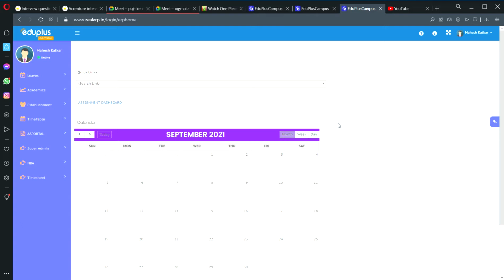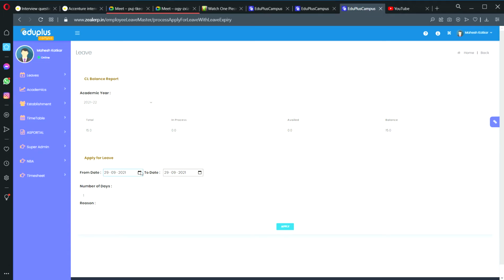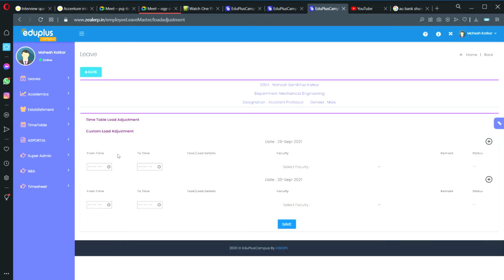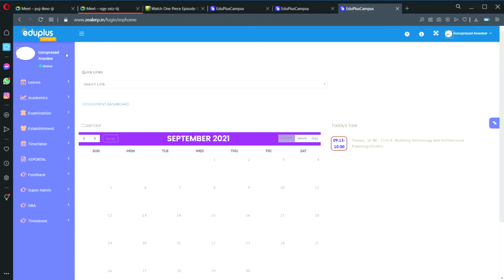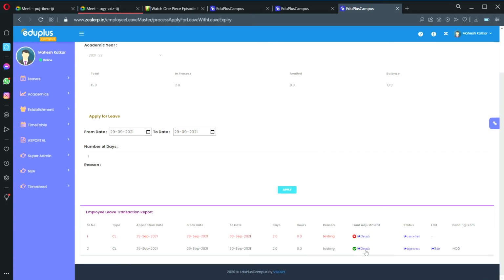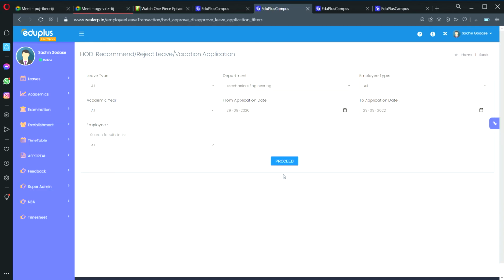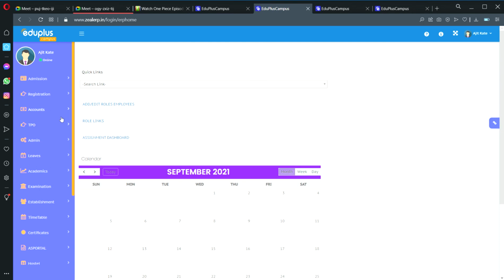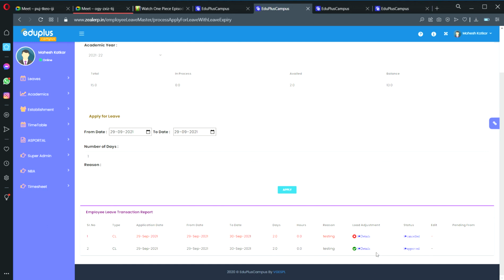How to Apply Leave?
Refer below link for user manual